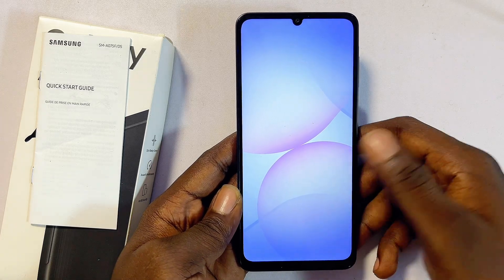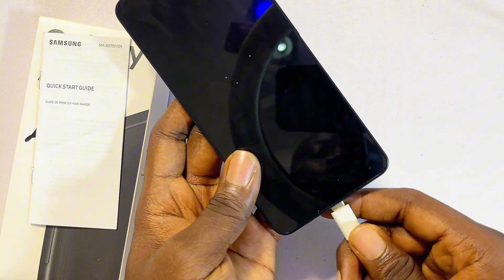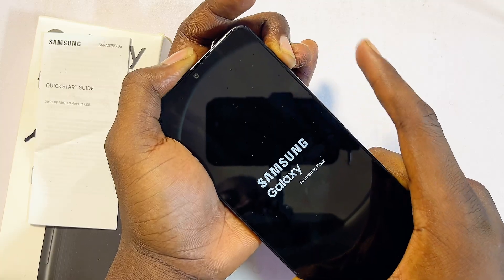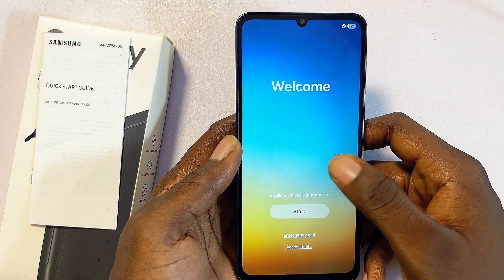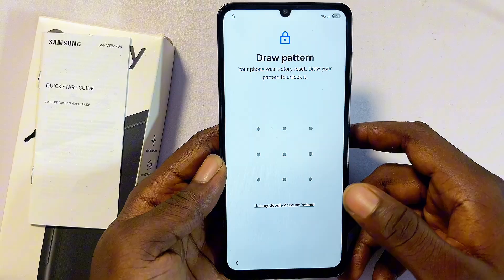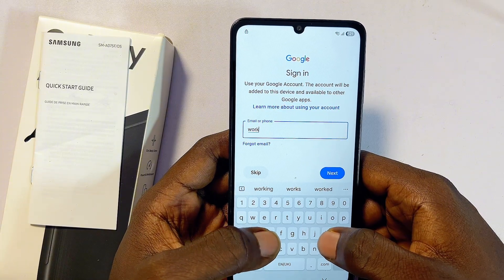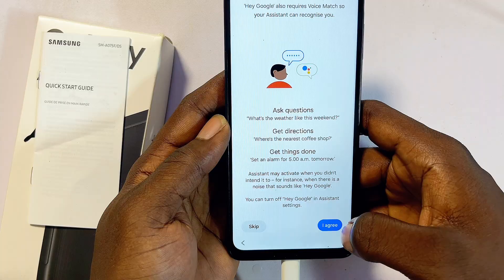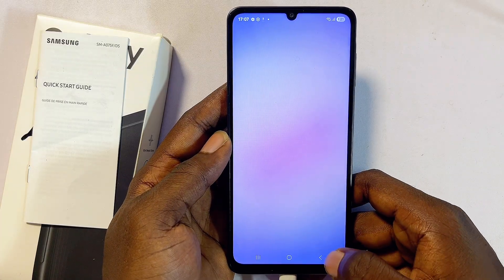How to Remove Forgotten Password, PIN or Pattern on Any Samsung Phone!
In this video, I will show you how to remove a forgotten password, PIN, or pattern on any Samsung Galaxy phone. If you’ve forgotten your Samsung phone password, PIN, or pattern and can’t unlock your device, don’t worry — this easy tutorial will guide you through how to reset and unlock your Samsung Galaxy phone successfully. I’ll demonstrate how to put your Samsung phone into recovery mode and perform a factory reset to wipe out the forgotten password, PIN, or pattern, allowing you to set up your phone again with a new one. After the reset, you may be asked to sign in with your previously synced Google account for verification; if no account was linked before, you can set up your phone without any issue. Watch till the end as I carefully walk you through every step on how to remove forgotten password, PIN, or pattern on Samsung Galaxy phones including models like Samsung Galaxy A, S, M, and Note series.